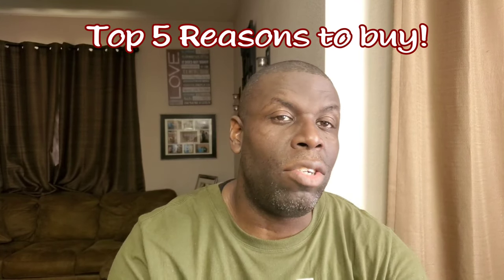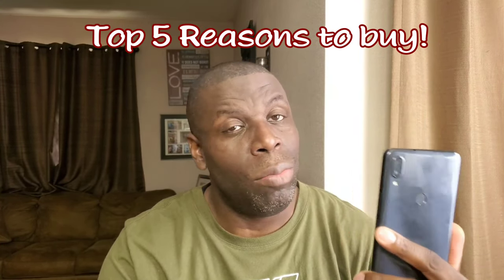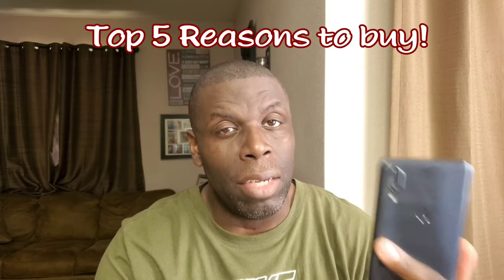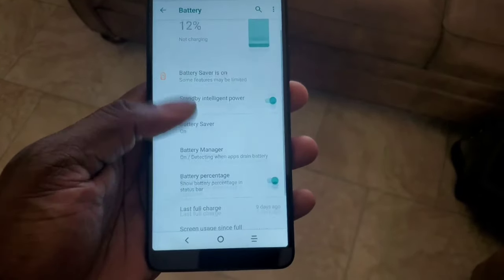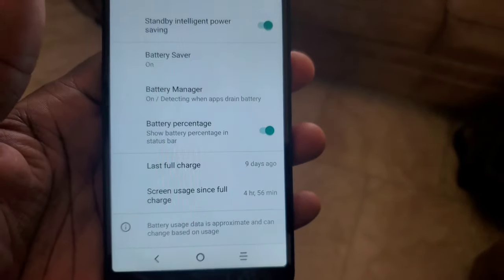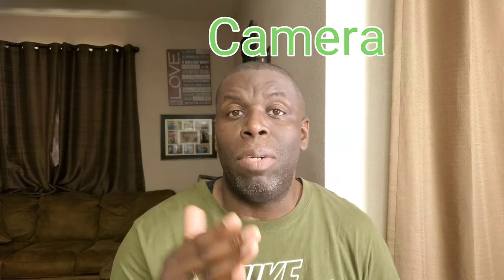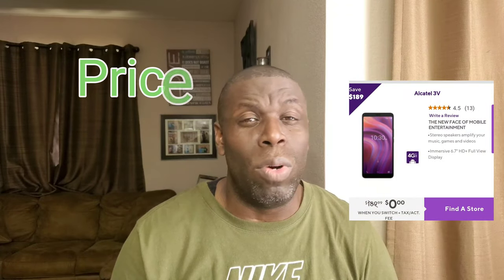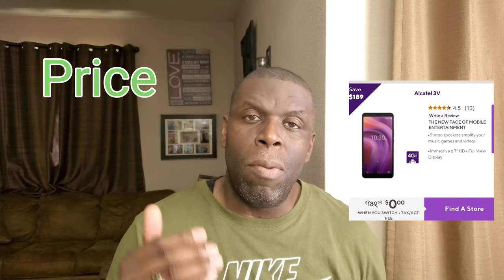Alcatel 3v 2019 | 6.7 inch Screen | Top 5 Reasons to buy!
[Please all Review items to this address, thank you]
John Williams
301 S Heatherwilde Blvd #3294